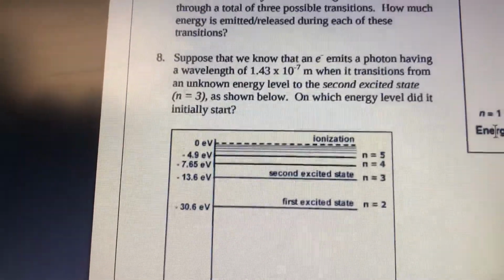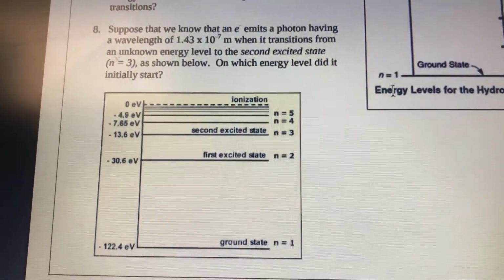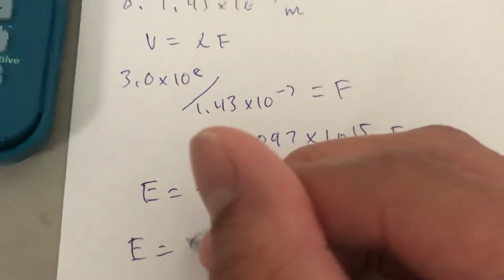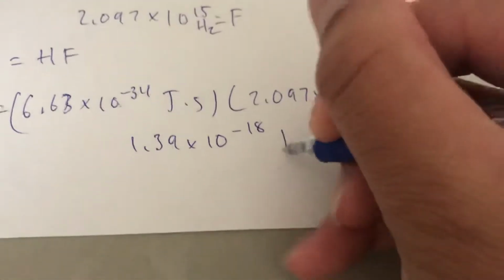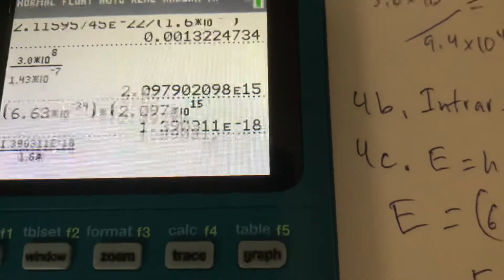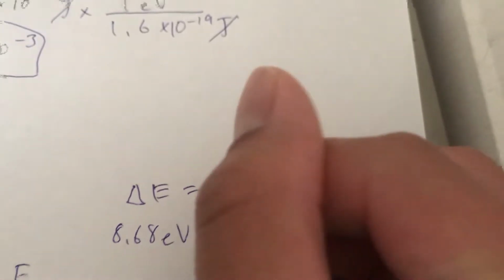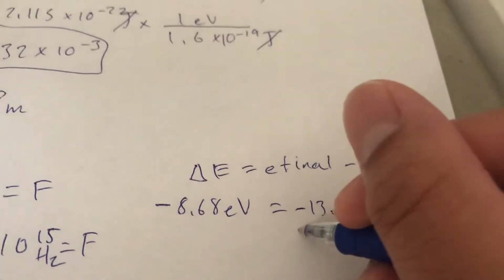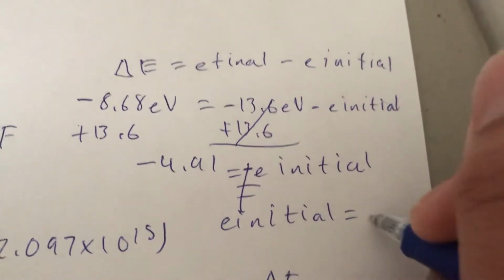Physics Bohrs Numero Ocho